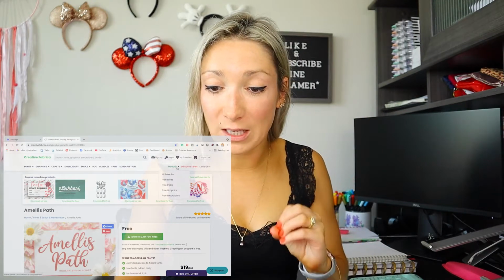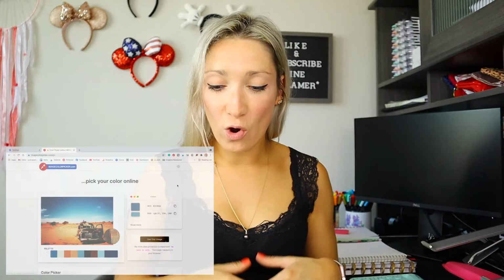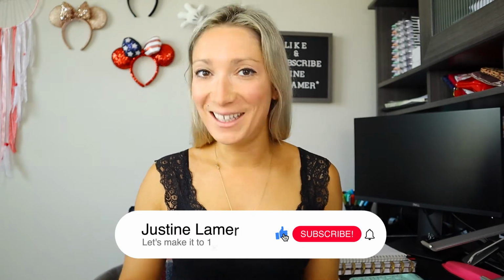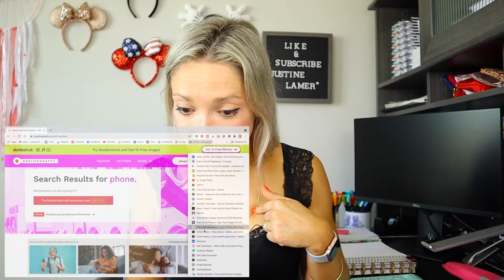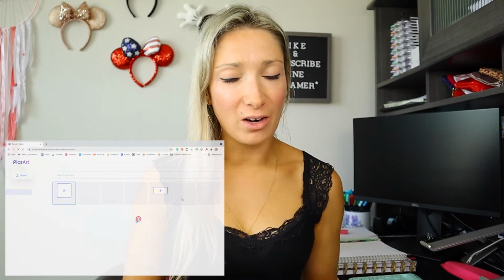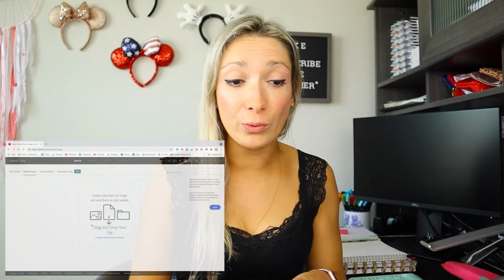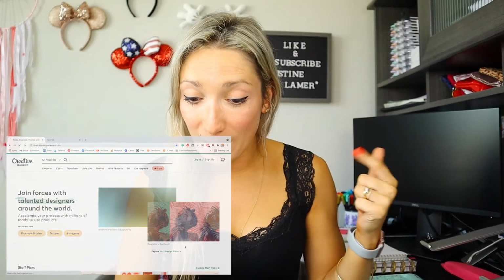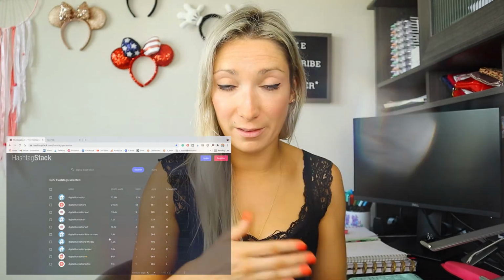25 FREE CREATIVE RESOURCES | Find out where you can get free fonts, graphics, stock photos, & more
In this video, I am sharing some online treasures!
Here are 25 free creatives resources. I am sure there is at least one website you didn't know existed.

Find out where to get free fonts, graphics, stock photos, and videos, as well as a lot of other amazing tools.